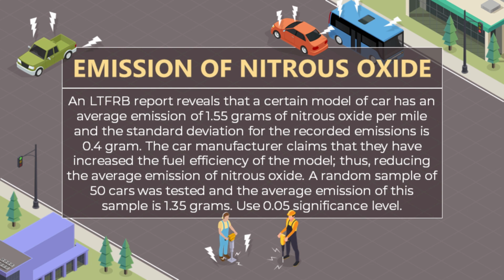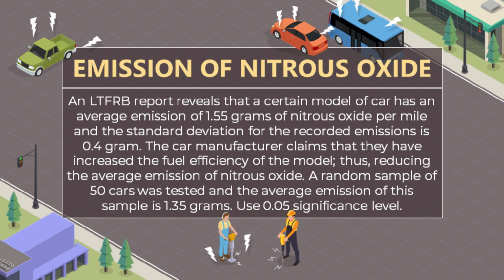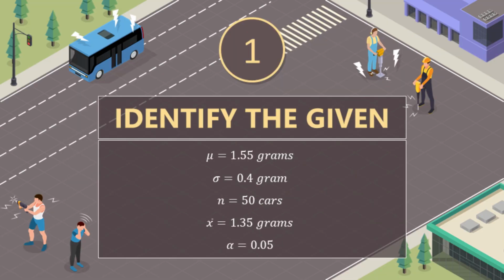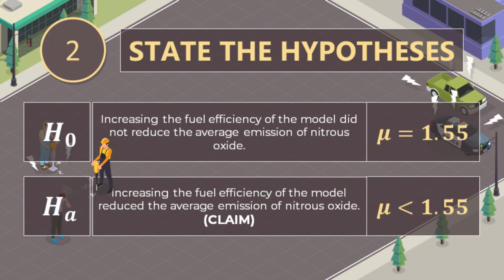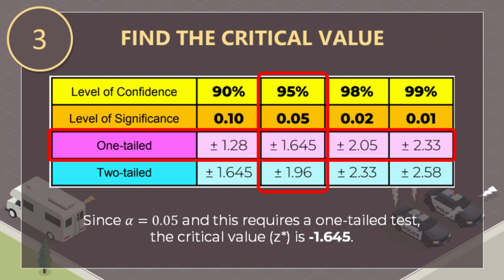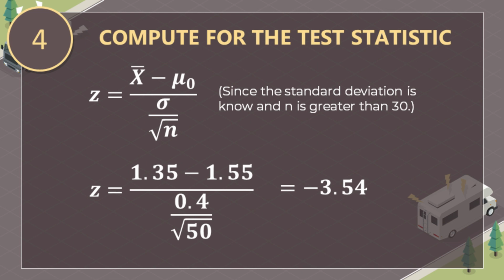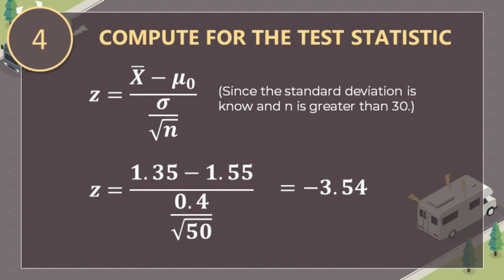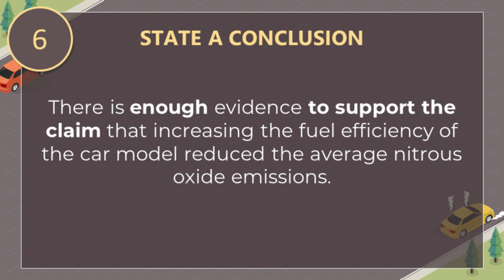GROUP 4 - PETA 1